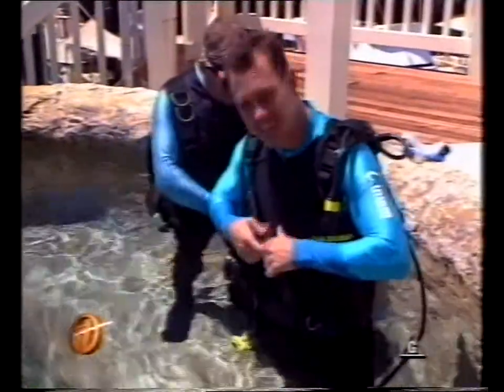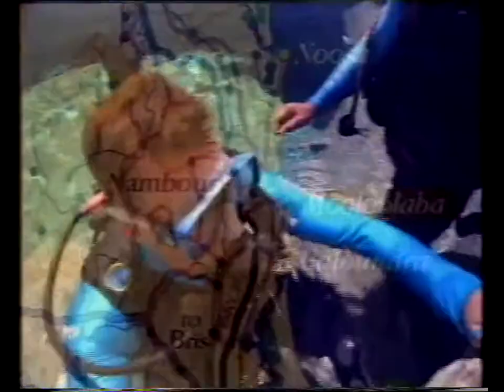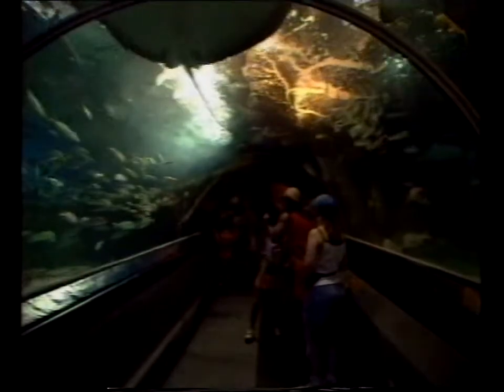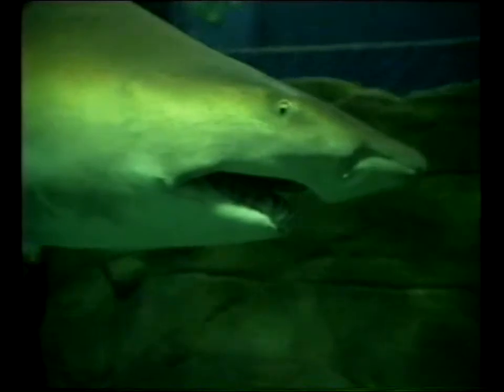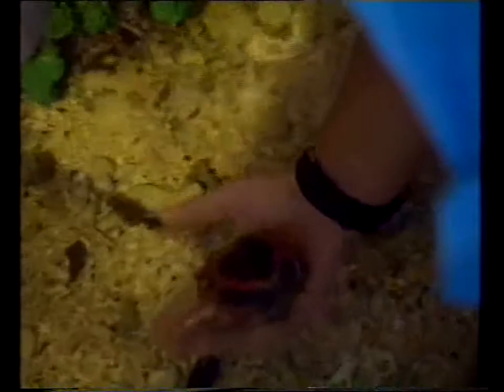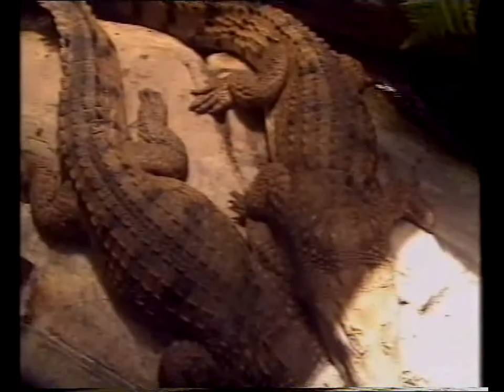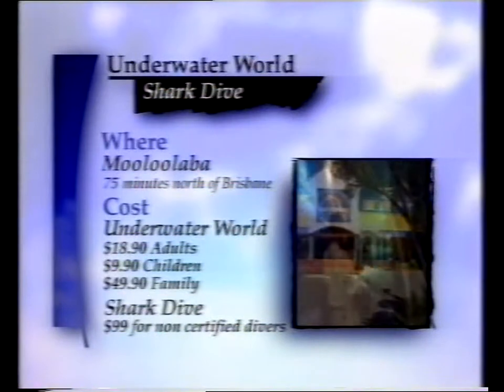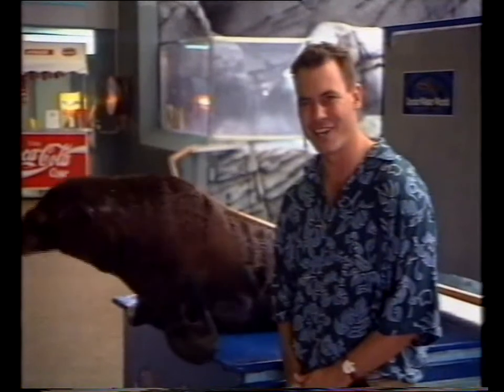Great South East - Underwater World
Join me out and about in the Great South East